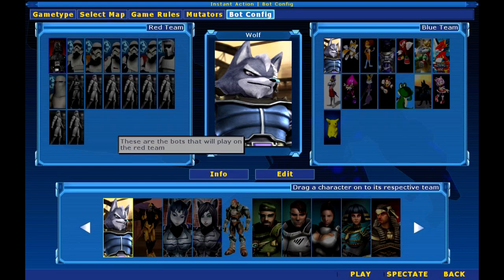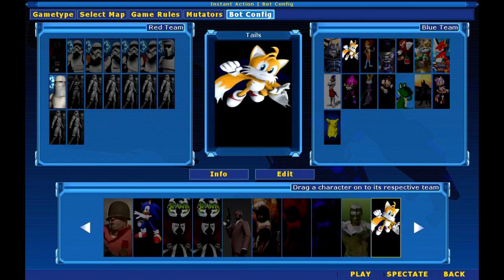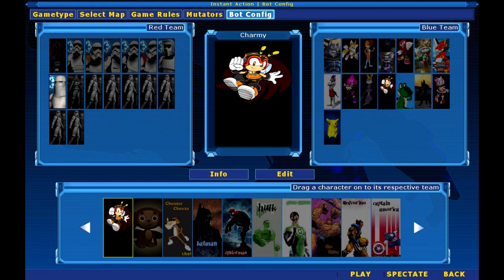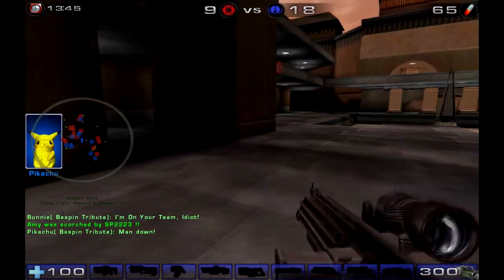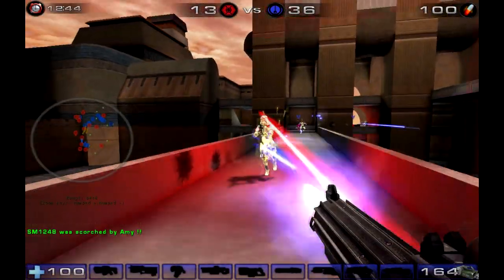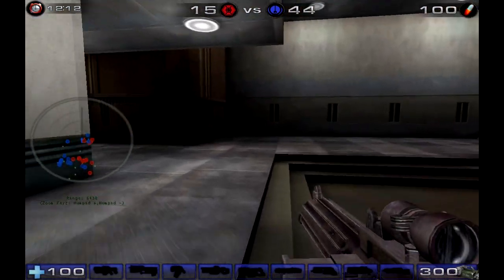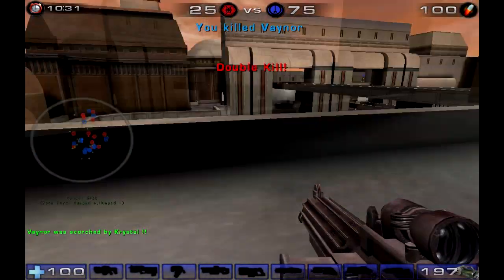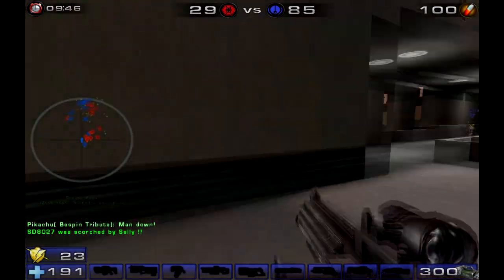Let's Play Unreal Tournament 2004: Attack on Cloud City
And here we have what seems to be the "Bespin/Cloud City" map. I like it but I wish it showed more of the interior and underbelly.